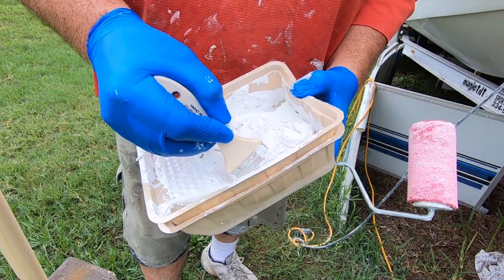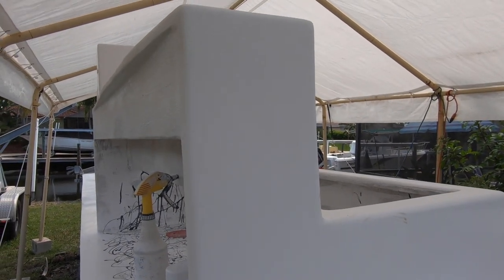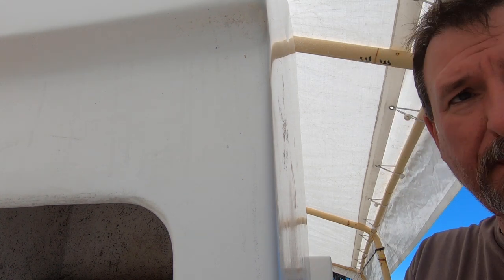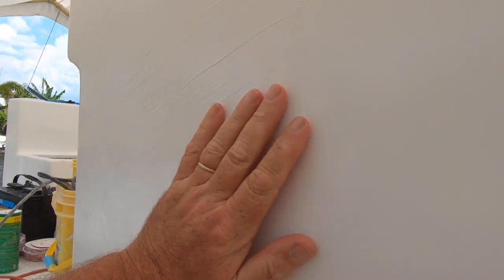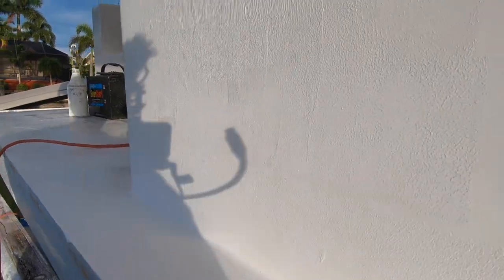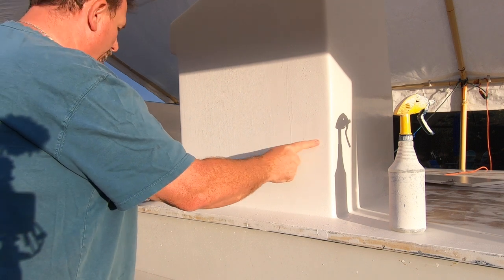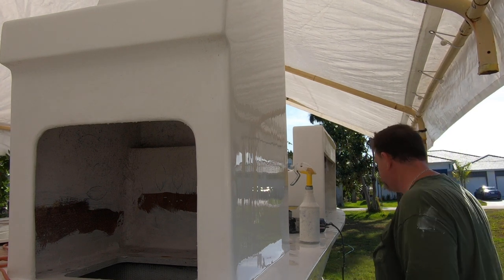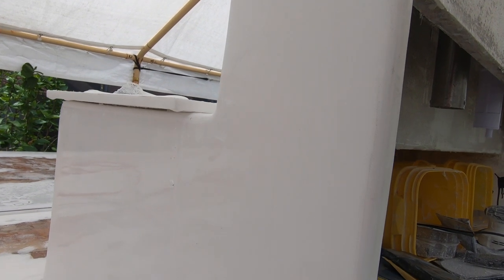Repairing Gelcoat Blemishes - Getting the best shine we can on the Kayak Mothership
We found some blemishes and imperfections in our gelcoat as we were buffing the gelcoat, so we had to make some repairs. You will see that you can put gelcoat on very poorly and still get a mirror finish.